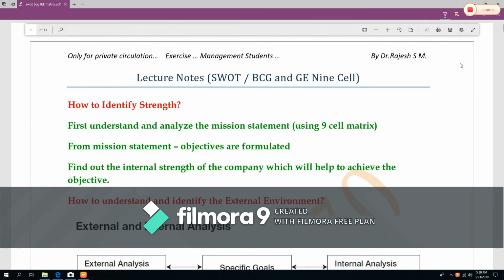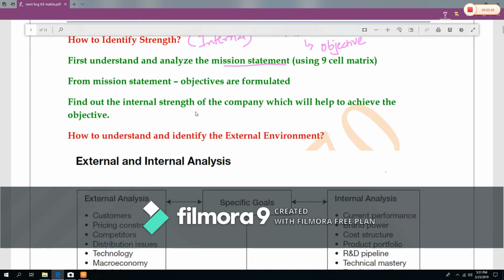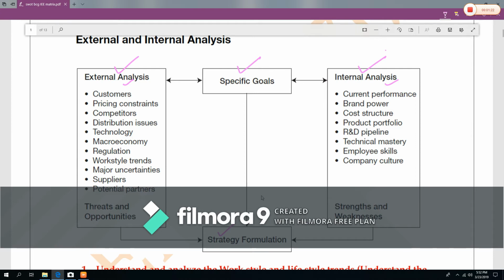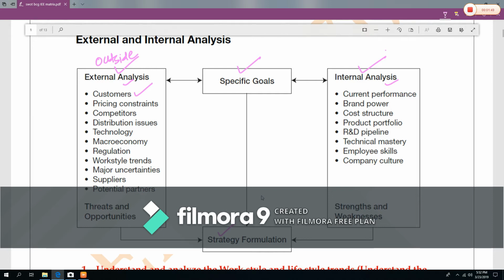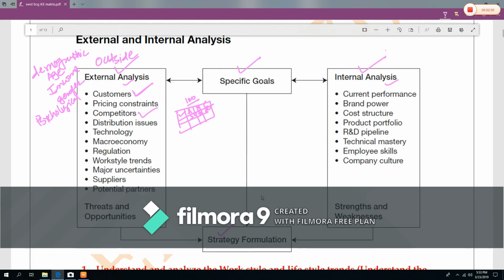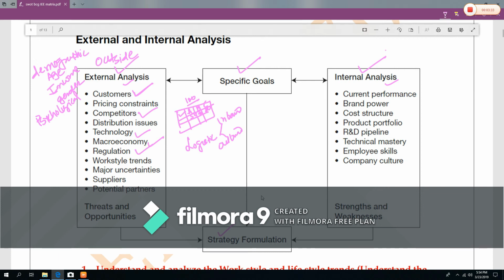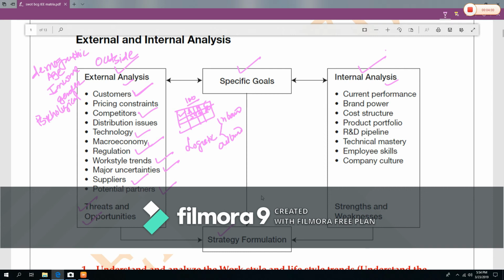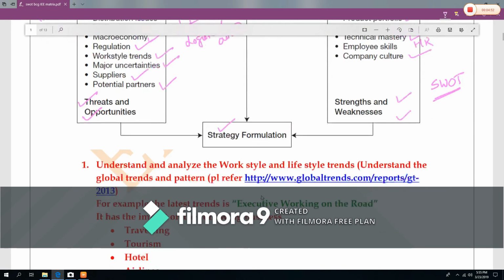Basic SWOT Analysis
Basic concept of SWOT Analysis